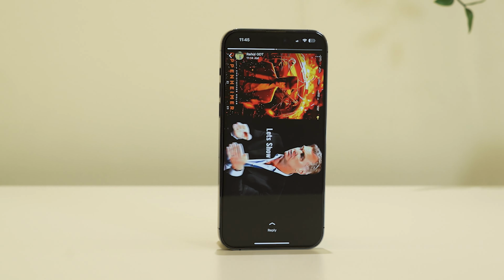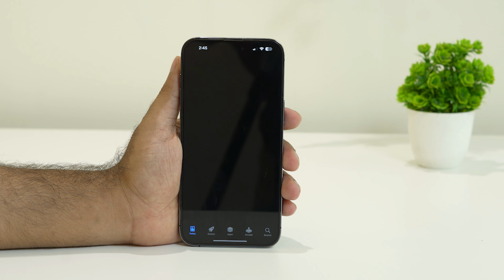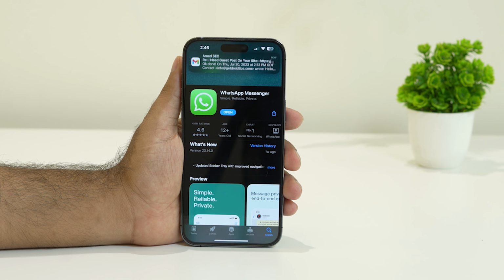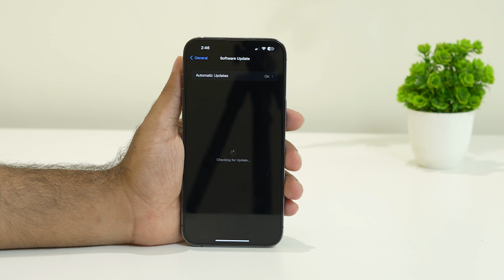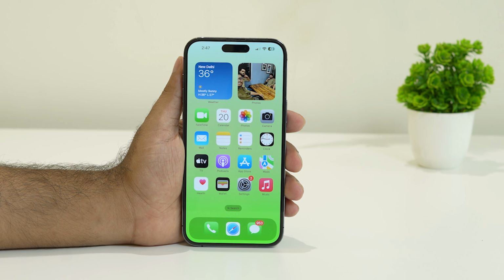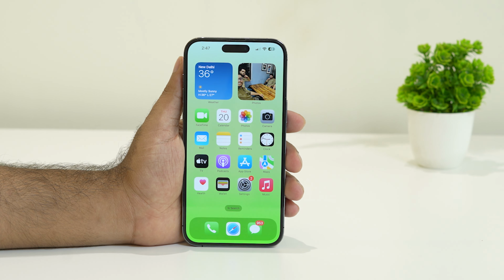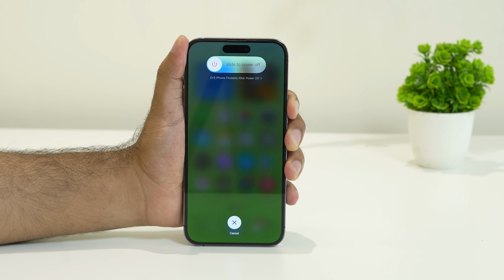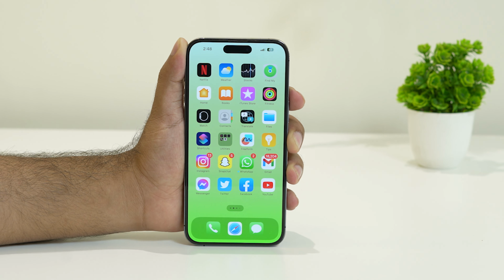How to Fix iPhone WhatsApp Status Audio overlapping issue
In this video, we will show you How to Fix WhatsApp Status Audio overlapping issue.

CHAPTERS IN THIS VIDEO :
0:00-INTRO
0:29-UPDATE WHATSAPP
1:22-UPDATE SOFTWARE
2:06-UNINSTALL AND REINSTALL
2:43-FORCE RESTART
3:33-CONCLUSION

THIS VIDEO ALSO ANSWER FOLLOWING QUESTION :
HOW TO FIX WHATSAPP NOT WORKING ON IPHONE
HOW TO FIX WHATSAPP NOT OPENING ON IPHONE
HOW TO FIX WHATSAPP CALL NOT WORKING ON IPHONE
HOW TO FIX WHATSAPP STATUS AUDIO OVERLAPPING ISSUE
HOW TO FIX WHATSAPP ISSUE ON IPHONE
HOW TO FIX WHATSAPP NOT WORKING ON IPHONE 14 PRO MAX